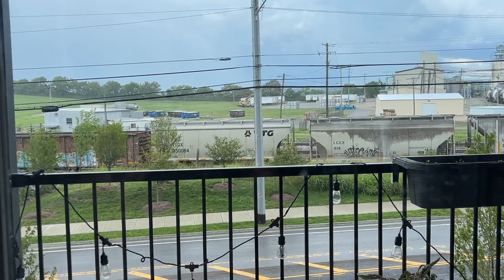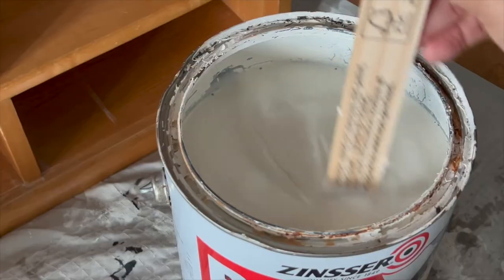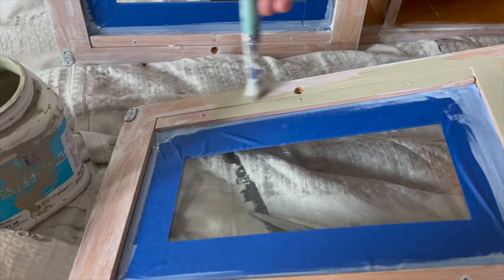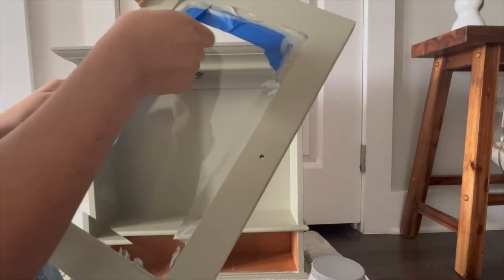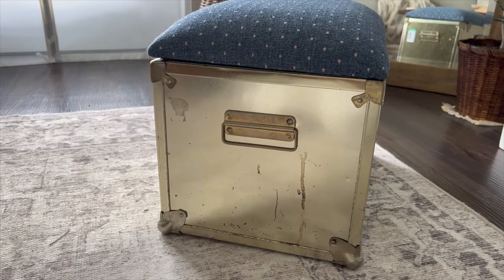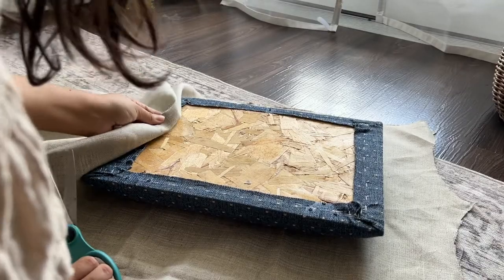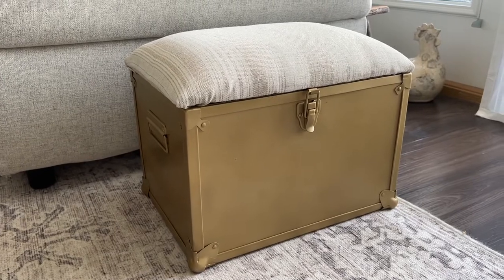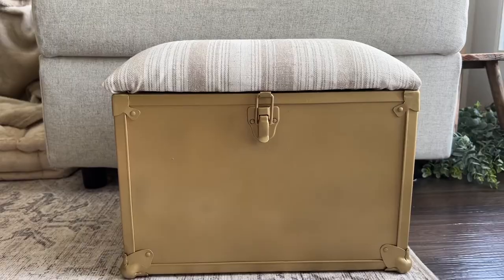DIY THRIFT FLIP DECOR | cabinet + upholstered box makeover:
Hello everyone! I finally got around to working on a couple of thrift flips. I found both these pieces at a Goodwill for under $20!

I also forgot to mention in the video but I did seal the cabinet with a clear matte coat.

These are the materials I used:
Cabinet:
 • Paint: At Ease Soldier by Sherwin Williams
• Antique gold rub n buff
Upholstered box:
• Rustoleum spray paint
• Staple gun
• Fabric glue

w a t c h  t h i s  n e x t!
• DIY ABSTRACT LICENSE PLATE ART + why we moved to Nashville and where we want to go in the future

f a v e  p r o d u c t s
• my FAVORITE rug
• matte mod podge
• european gold rub n buff
• beadboard wallpaper
• gingham duvet cover